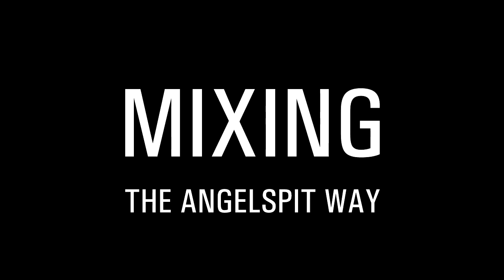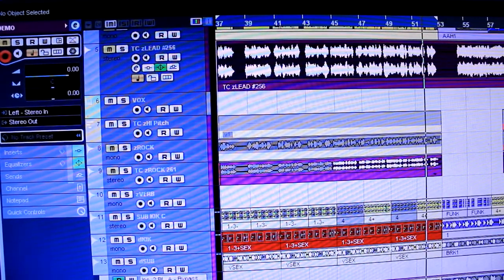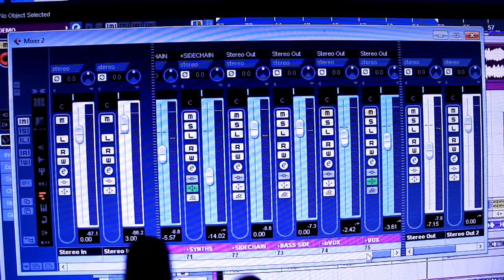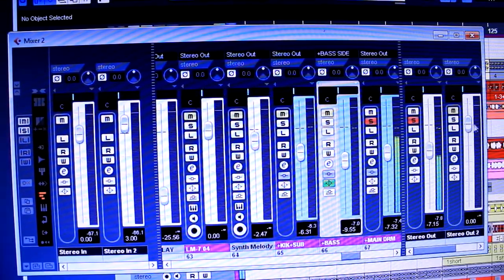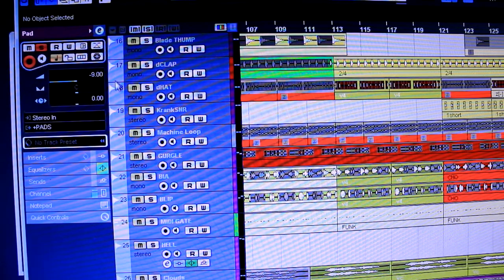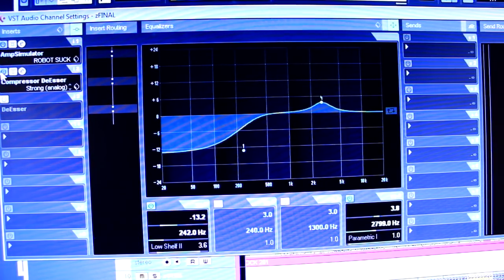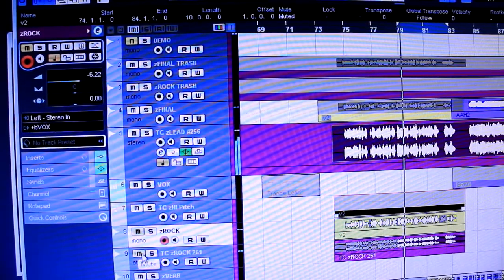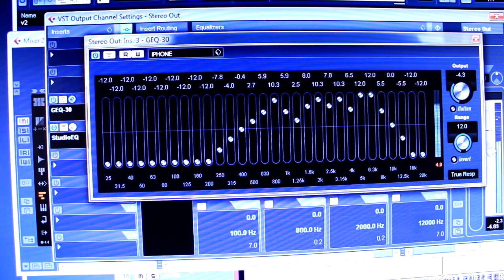MIXING - THE ANGELSPIT WAY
GET A NEW TRACK EACH MONTH

35 minutes of Zoog ranting! ...and swearing! ...about mixing!!

Let me show you my methods for mixing. It's definitely not by-the-book...but it's great for mixing chaotic electro!!
You might need good speakers or headphones to hear everything.

You will need a basic understanding of:
High Pass Filters
Low Pass Filters
Low Shelf EQ
EQing
Side-Chaining
Compression
BIGKIXDIPPA
Different frequency ranges
Bussing

We talk about:
Making sonic space, so you can achieve a defined mix
Preparing each recorded track for recording - EQ, normalize, compress, de-noise.
Detailed EQing for each track
Ideas for vocal processing
Bussing
Lo-Fi Mixing

Adam Stilley
Chris Braid
Danny Paul
Diana Davis
Matthew Shiori
Never U
Ronnie Gardocki
Sarah Trostle
Sebastian Neumann
Seth Larson
Timothy Stansell-Gamm